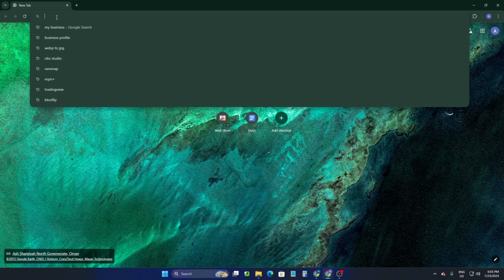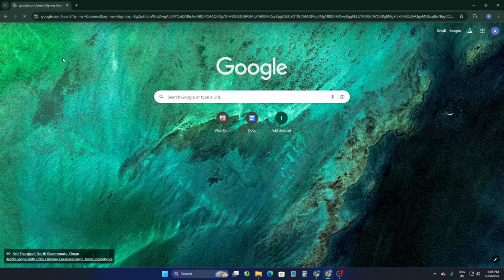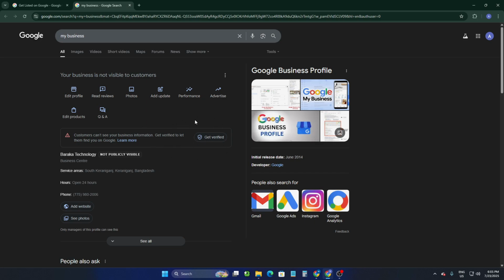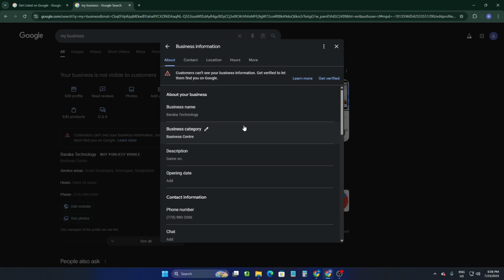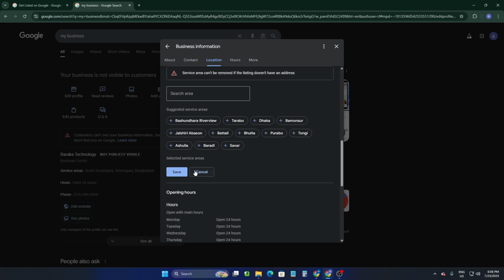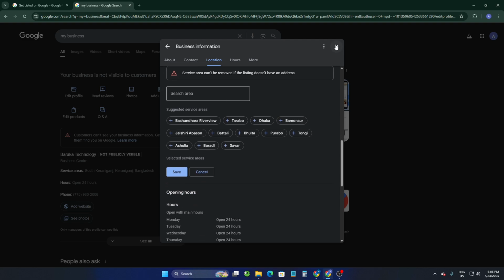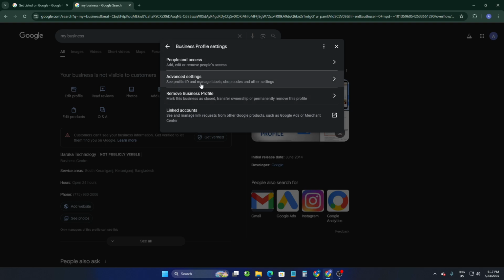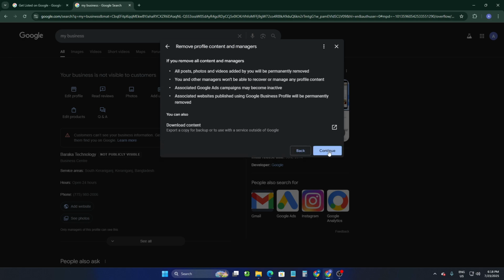How To Delete Business Profile on Google Maps (2026)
In this video, you'll learn how to delete a business profile on Google Maps quickly and easily. Whether you want to remove outdated information or close your business listing, this step-by-step guide covers everything you need to know. We also touch on managing your Google My Business account, editing business details, and handling Google Maps listings effectively.